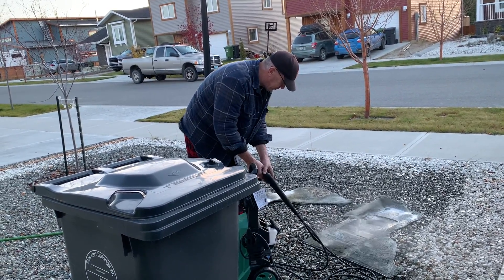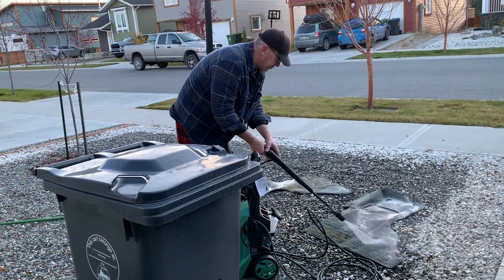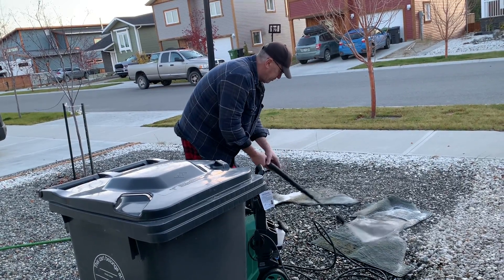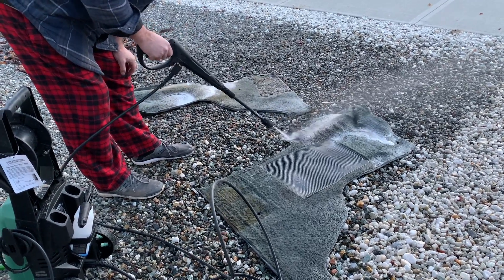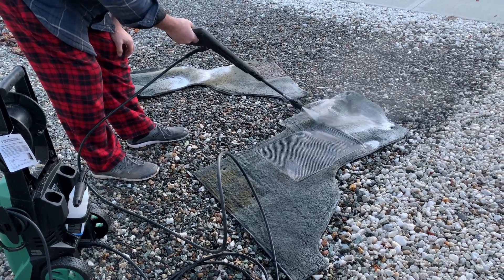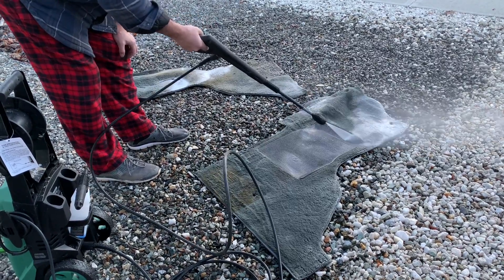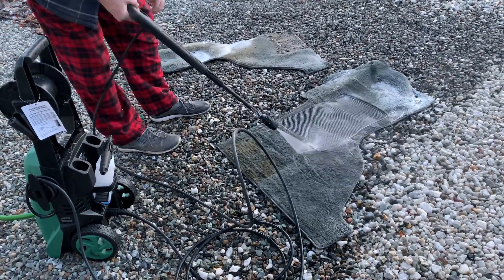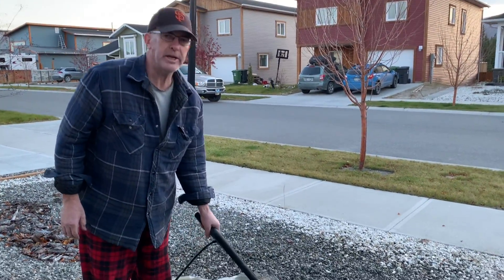van part 4 Van 3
Part 3 of the progress on the van, it’s winter now so we probably won’t do much more. New tires, new tensioner pulley and idler pulley to stop the screeching noise.